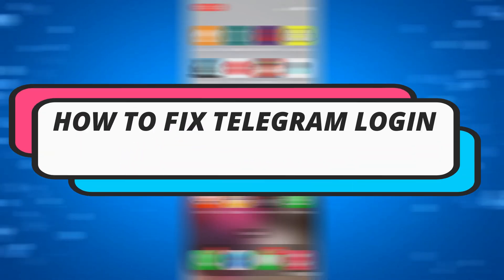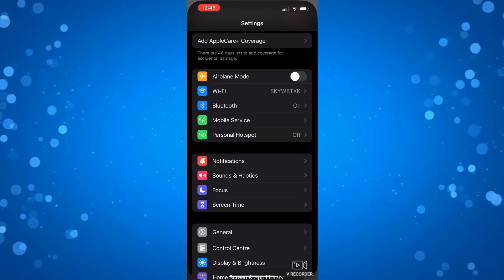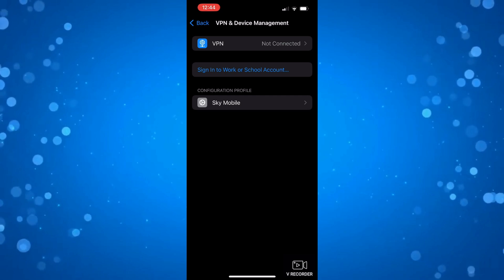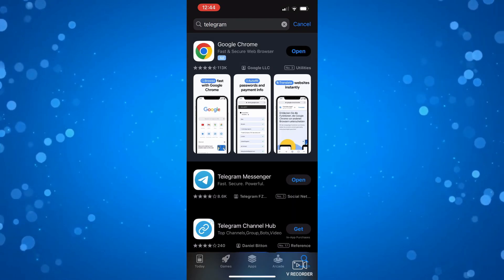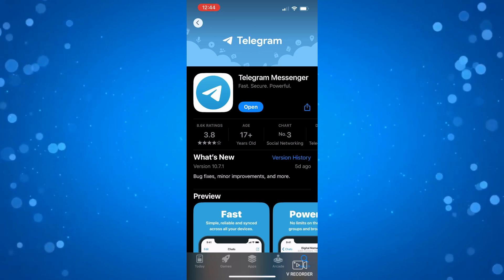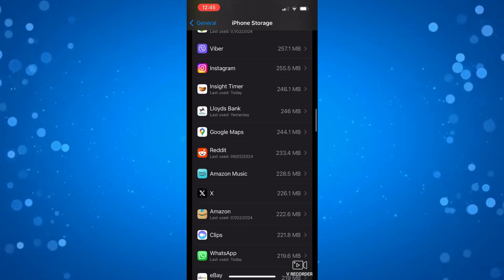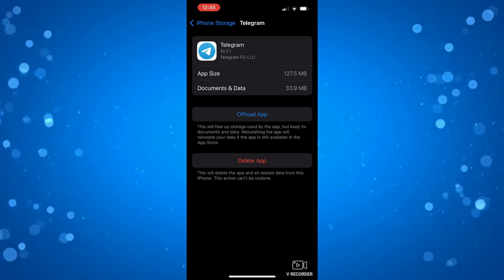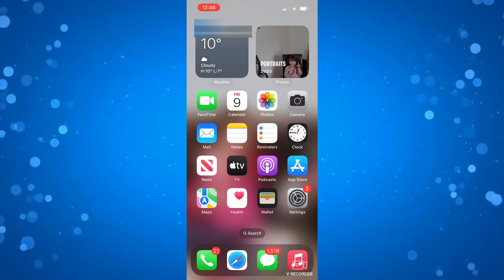How To Fix Telegram Login Problem iPhone 2024